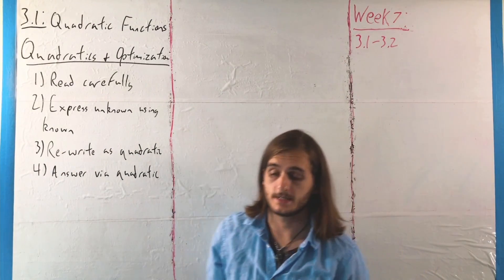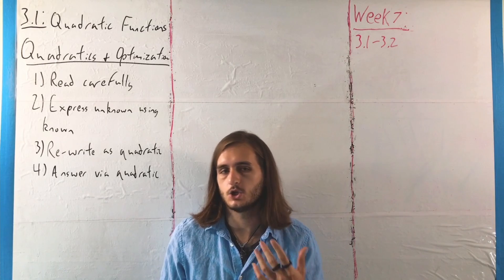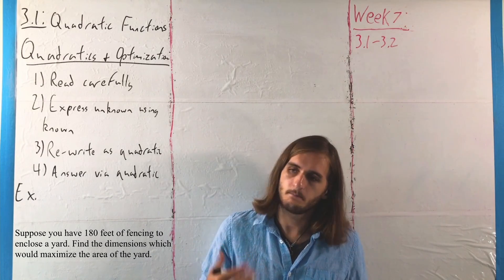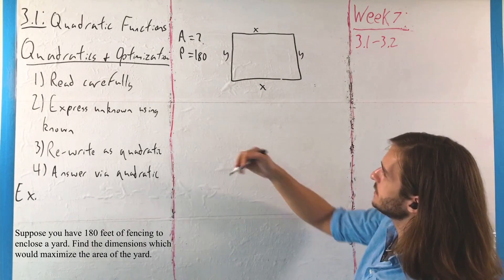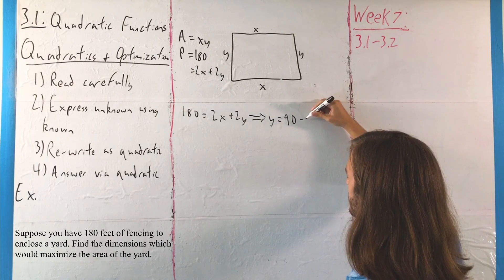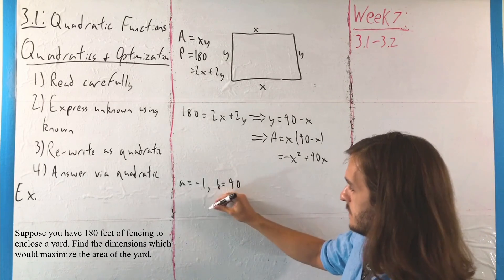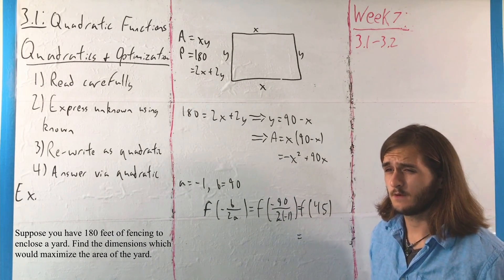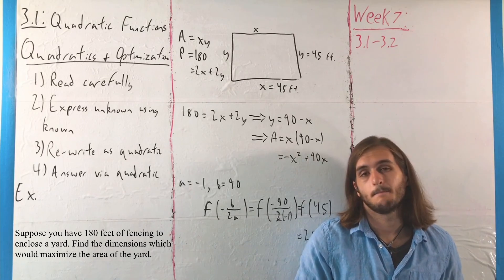3.1: Quadratics & Optimization